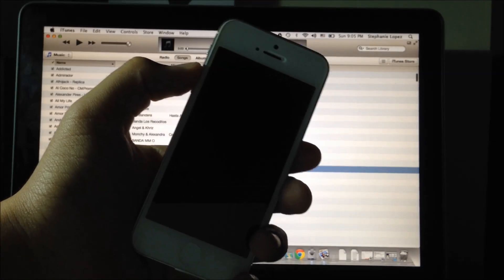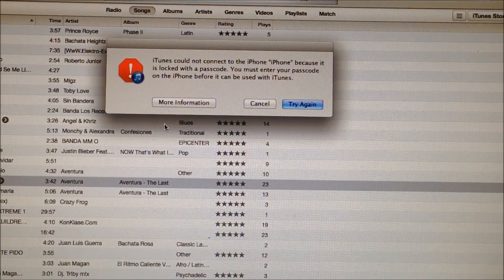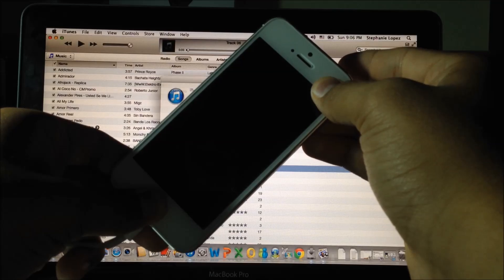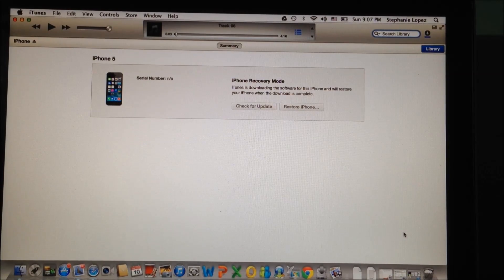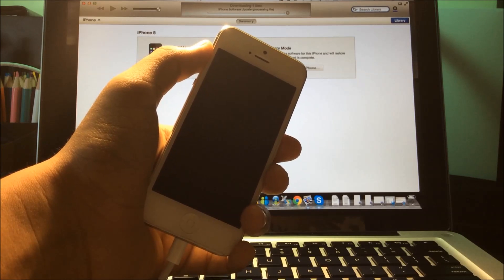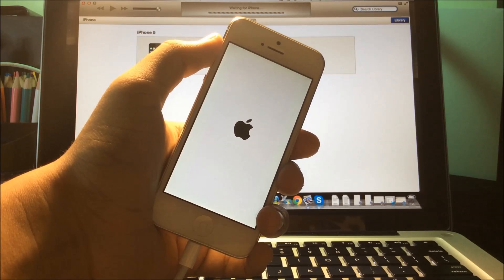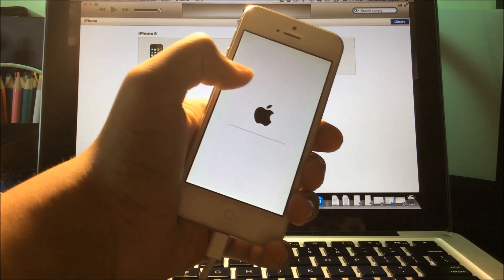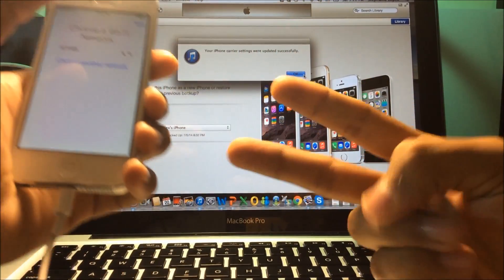How To: Remove any Passcode on iPhone 6s & iPhone 6s Plus, iPhone 6,6 Plus,5s,5c,5,4s,4 on IOS 9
READ FIRST

This tutorial will teach you on how to remove any passcode lock out of your IOS device!!! I am not responsible for any damage you cause to ypur IOS device!! Thank You

Links